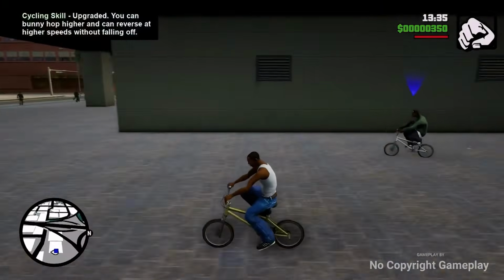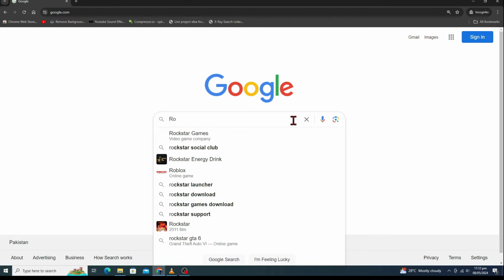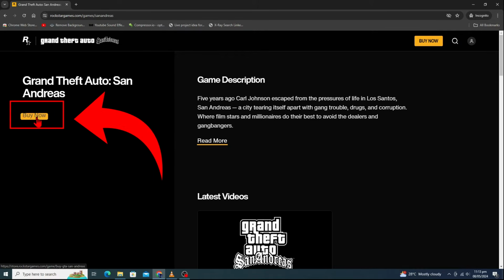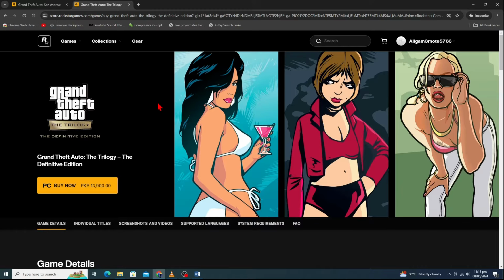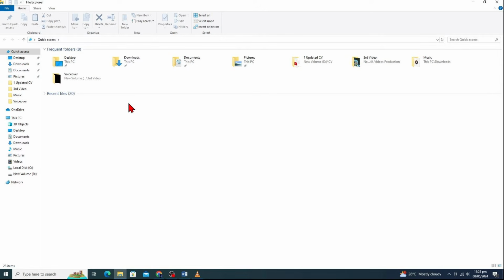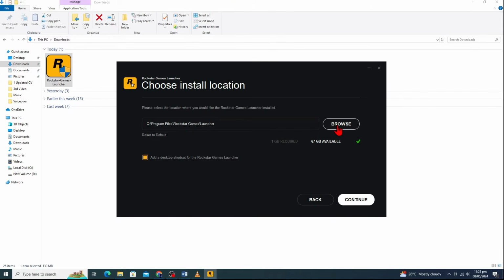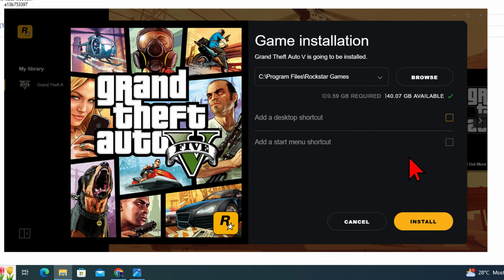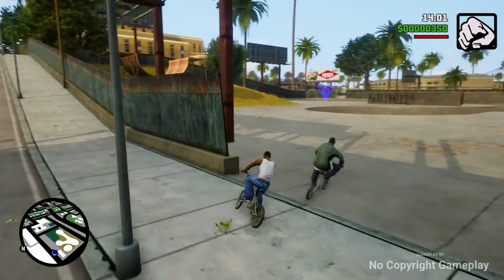How To Download GTA San Andreas on PC / Laptop 2026, Windows 11, 10, 8, 7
Ever wanted to relive the classic open world adventure of Grand Theft Auto: San Andreas?  This video will guide you through downloading and installing GTA San Andreas on your PC or Laptop. Whether you're using Windows 11, 10, 8, or 7 this guide is perfect for you.

By the end of this tutorial, you'll be ready to dive into the action-packed world of GTA San Andreas, exploring its vast open world and engaging in thrilling missions.

Video Chapters:

0:00 Introduction
0:21 Downloading the Gta San Andreas on PC/Laptop 2026
1:33 Installing Gta San Andreas on PC/Laptop For  2026
2:16 Outro

Gameplay -  @NoCopyrightGameplays